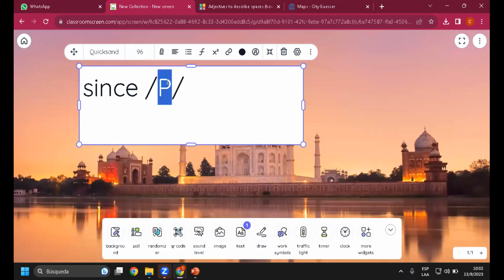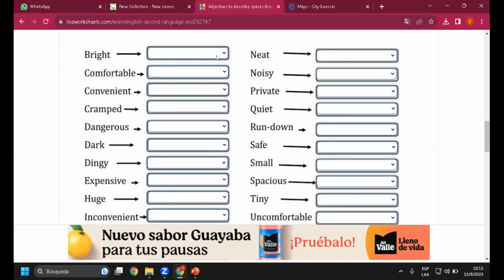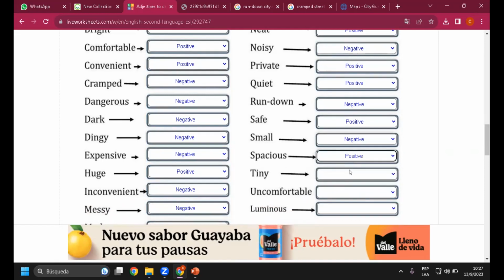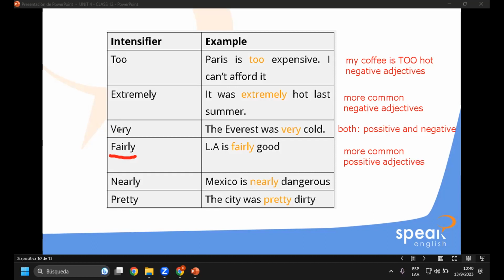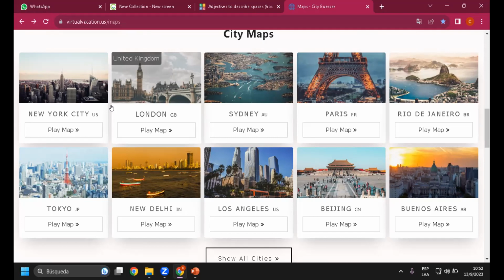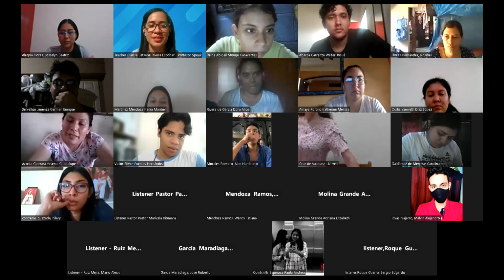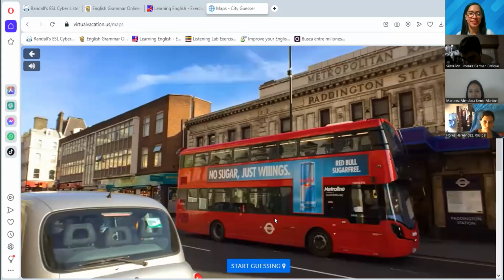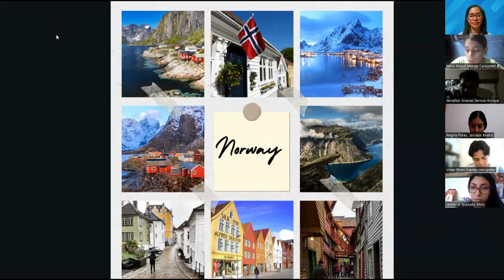Class 12_Intensifiers_13-09-2023